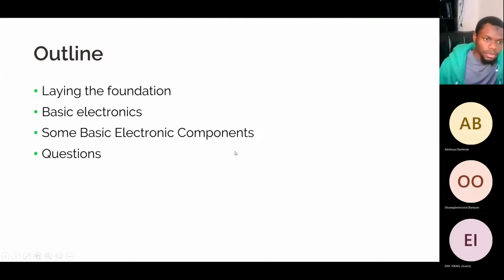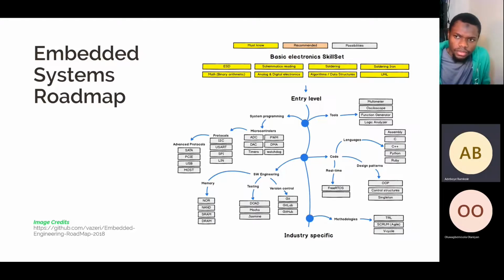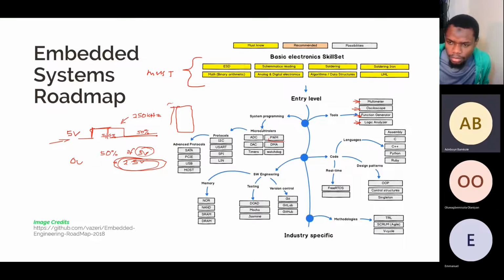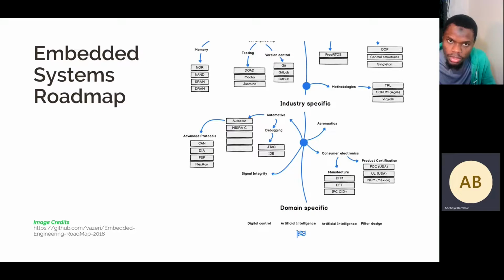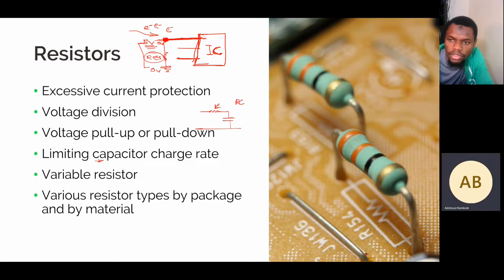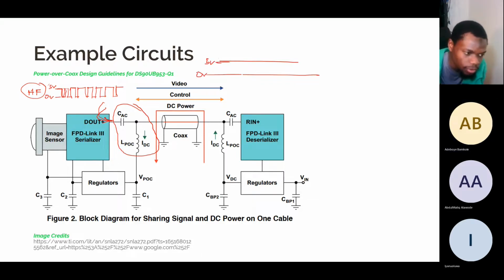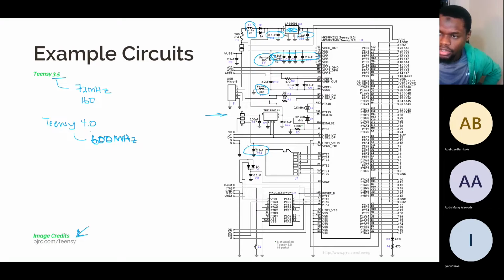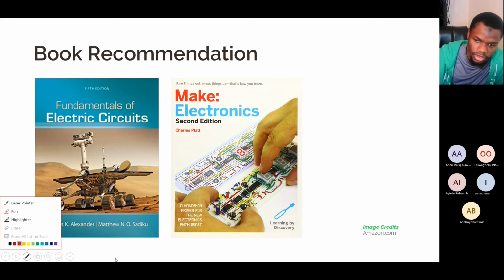Session 1: Introduction to Embedded Systems | Basics, Microcontrollers & Electronics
Welcome to Session 1 of our Embedded System Bootcamp!

In this session, we introduce you to embedded systems, their real-world applications, and the fundamental concepts needed to begin your journey. Whether you're a beginner or looking to refresh your knowledge, this session provides valuable insights into embedded system design and programming.

Topics Covered in This Session:
🔹 Introduction to Embedded Systems: Understanding the combination of hardware and software for specific tasks.
🔹 Basic Electronics Theory: Overview of essential components like resistors, capacitors, and transistors.
🔹 Microcontroller Basics: Key features, programming languages, and communication protocols (UART, SPI, I2C).
🔹 Participant Introductions: Engage with fellow learners and explore diverse engineering backgrounds.